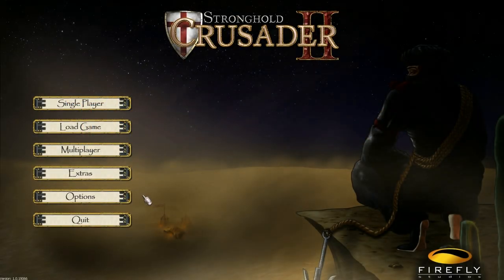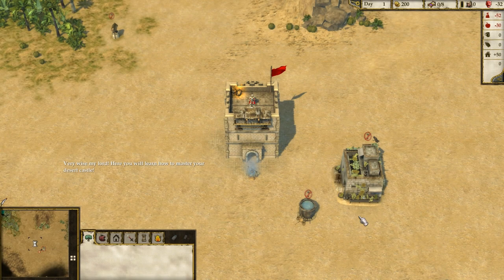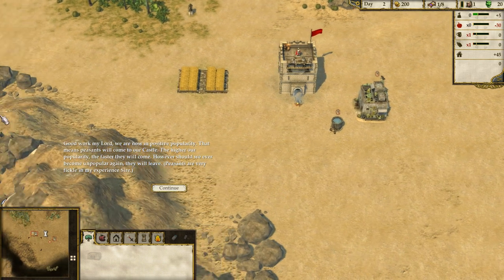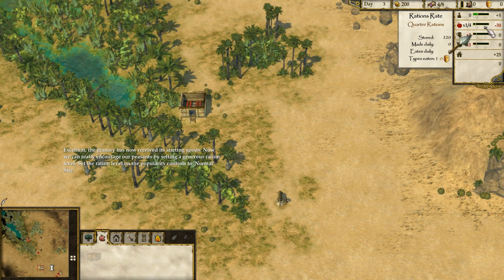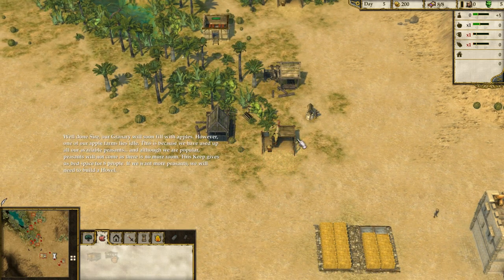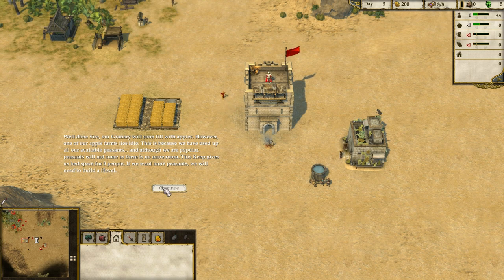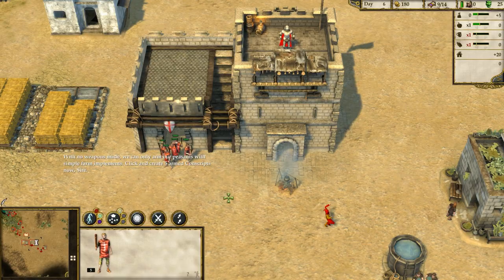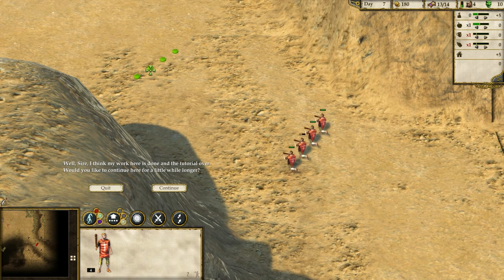Let's Play - Stronghold Crusader 2 - Tutorial Mission!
Welcome to my new series of  a blind playthrough on Stronghold Crusader 2 :D

Stronghold Crusader 2 is the long awaited sequel to Stronghold: Crusader, the original 'castle sim'. After 12 years Stronghold returns to the deserts of the Middle East circa 1189, with a new 3D engine and realistic castle destruction powered by Havok Physics. Crusader 2 will recapture the original game’s addictive, fast-paced gameplay and authentic castle simulation.